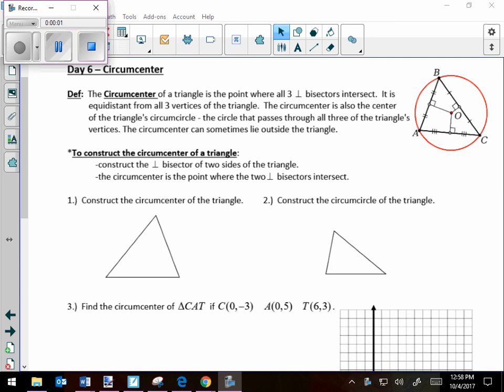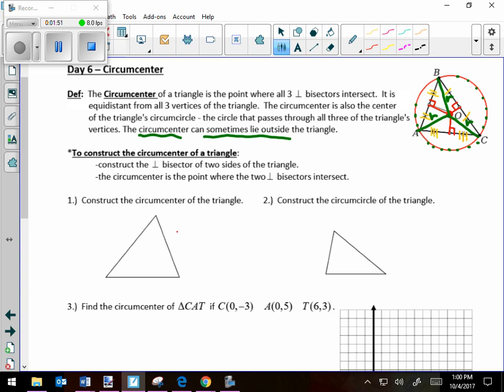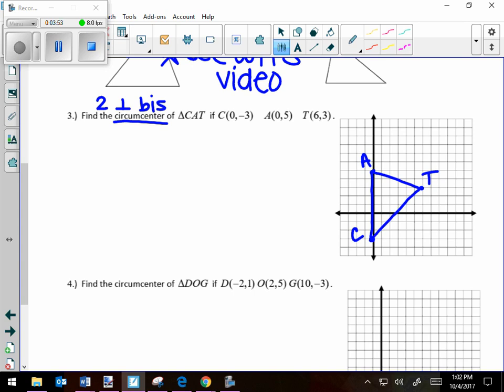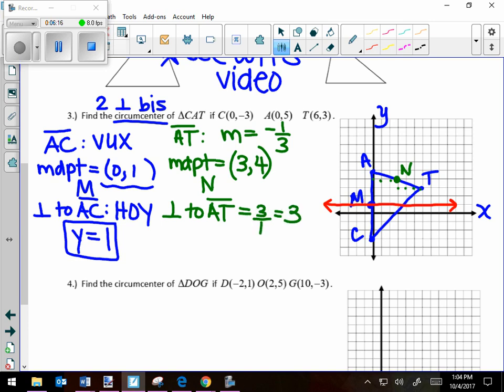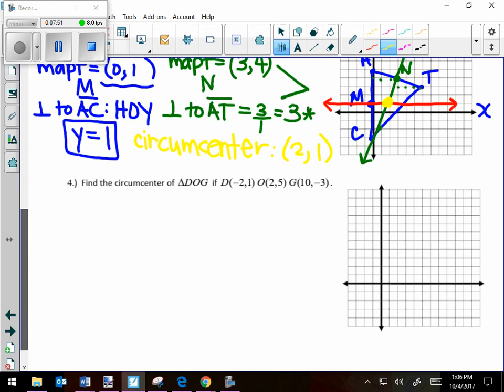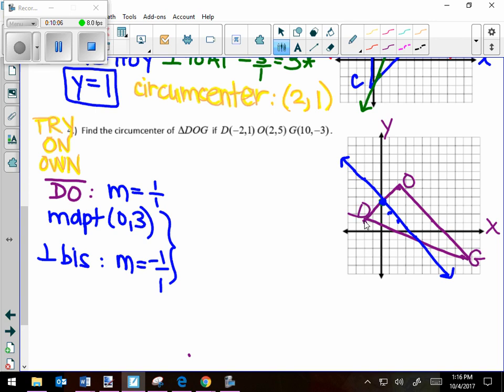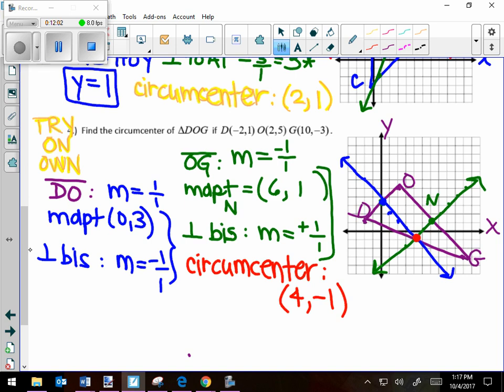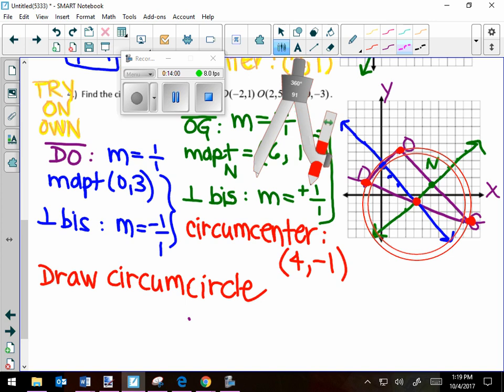Video on Day 6 Circumcenter